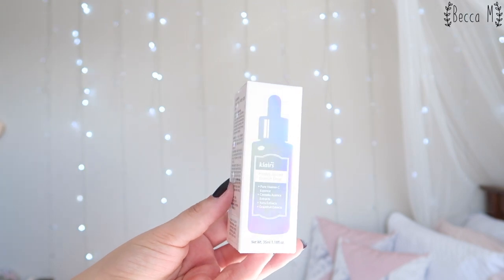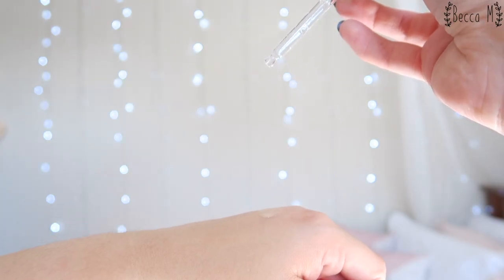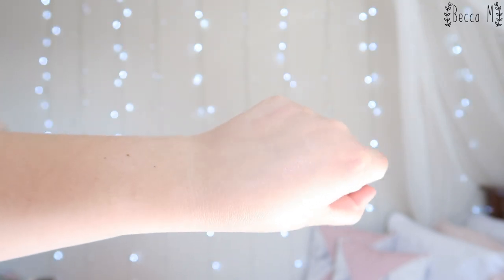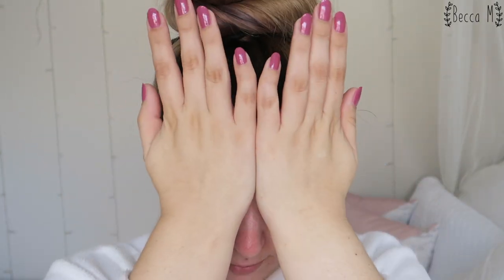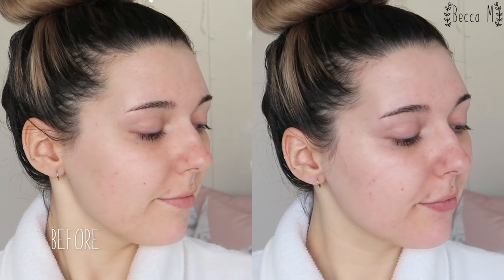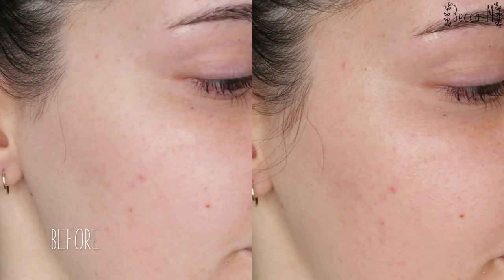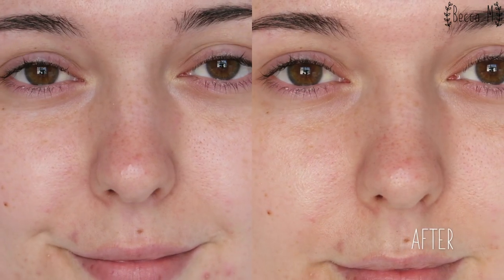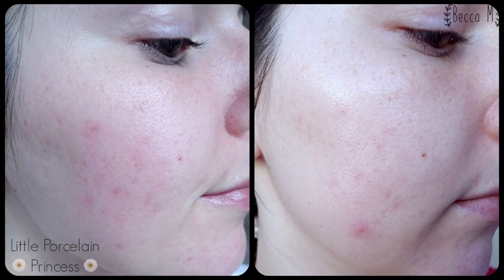Klairs Freshly Juiced Vitamin Drop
I really wish that I liked this serum as much as I did in 2015. It really did work for me in 2015, but at the same time it was the only "active" exfoliating ingredient that I had ever used, so perhaps my skin is just past the point of using low percentage Vitamin C Serums, or maybe they're just not the serums for me. Since 2015 I tried out the 21.5 serum as well as the Melano CC Serum recently and none of them had amazing results. I did try a sample of the Drunk Elephant C-Firma Day Serum which was actually really good, but about four times too expensive for me to repurchase regularly. I would love any suggestion of vitamin C products to try out next!